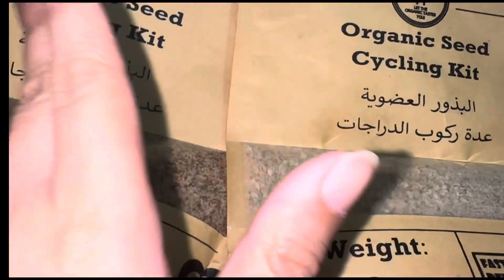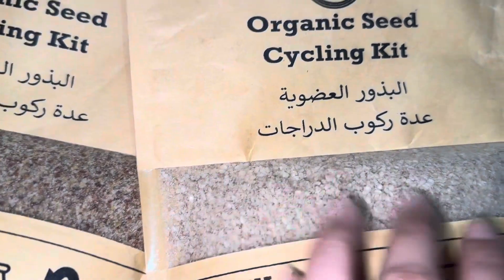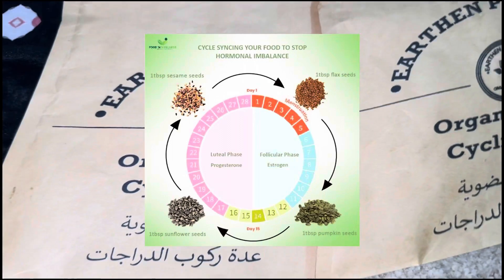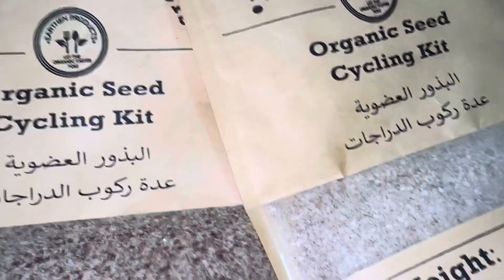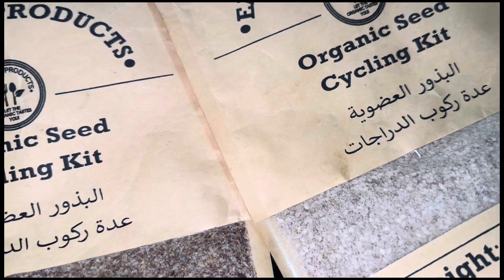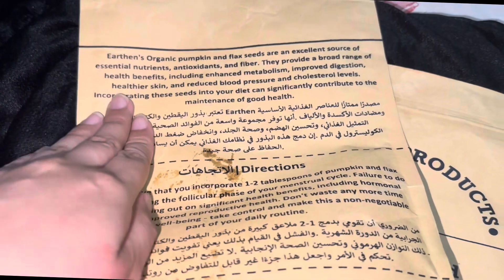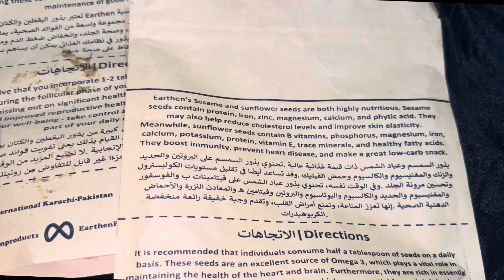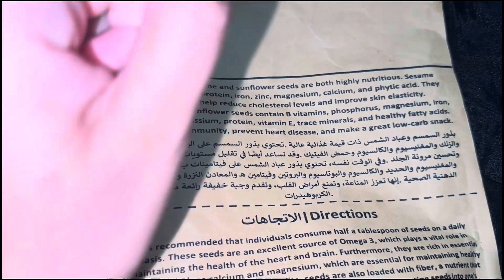Seed Cycling | PCOS | Hormonal Imbalance | Acne issue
Seed cycling is a naturopathic remedy that is claimed to balance hormones by regulating the hormone estrogen in the first half of your menstrual cycle and the hormone progesterone in the second half.

Its purported health benefits include helping regulate periods, reducing acne, treating polycystic ovarian syndrome (PCOS), endometriosis, and infertility, and easing symptoms of menopause, such as hot flashes, night sweats, fatigue, and mood swings.

Some online sources also assert that it can improve thyroid hormone levels, hair health, weight loss, water retention, and cellulite.

The most common method instructs women to eat 1 tablespoon each of freshly ground flax and pumpkin seeds per day for the first 13–14 days of their menstrual cycle, which is known as the follicular phase.

During the second half of their cycle, which is known as the luteal phase,  eat 1 tablespoon each of ground sunflower and sesame seeds per day until the first day of their next period when their cycle starts again.

Proponents claim that positive hormonal changes will be noticed after just a few months of cycling.

How to start seed cycling for hormone balance?
Seed cycling is quite simple. In short, you consume 1-2 tbsps of pumpkin and flax seeds daily during the follicular phase of your cycle and once you ovulate and start the Luteal phase you switch to consuming sunflower and sesame seeds daily during your luteal phase.

The Follicular Phase of your cycle starts on day 1 of your period and ends when you ovulate, generally mid-way through your cycle approximately between days 12-16. (pumpkin and flax)
The Luteal Phase of your cycle starts the day after you ovulate until your next period and will generally last between 2 weeks. (sunflower and sesame)